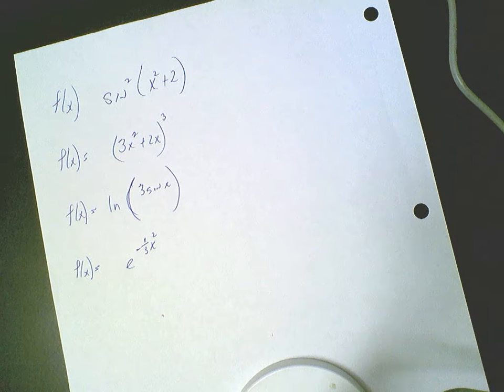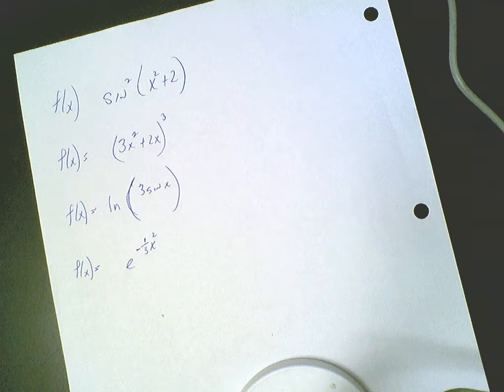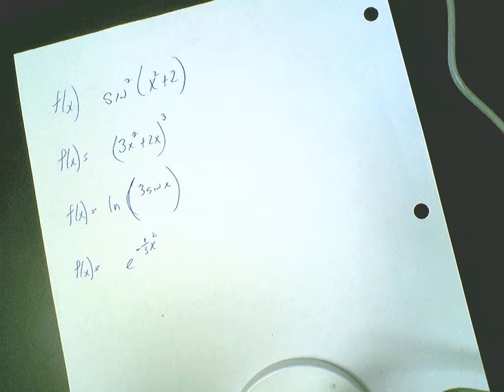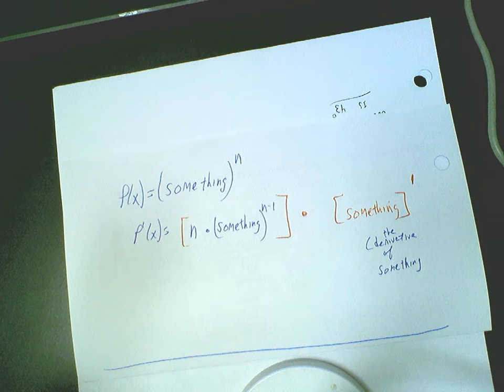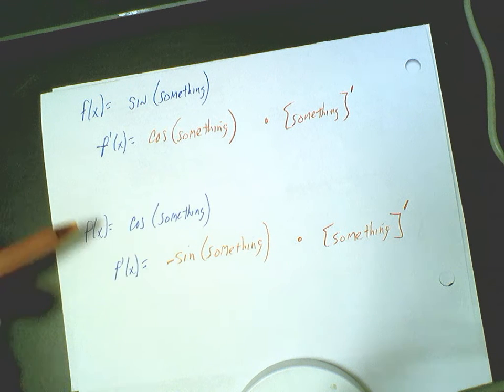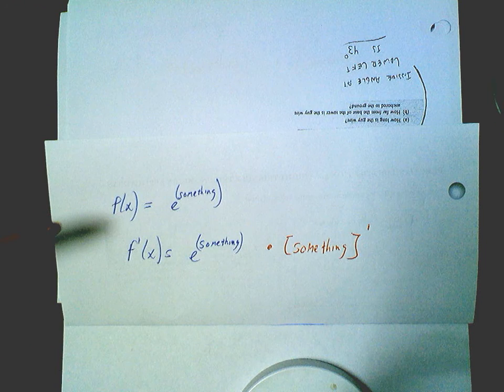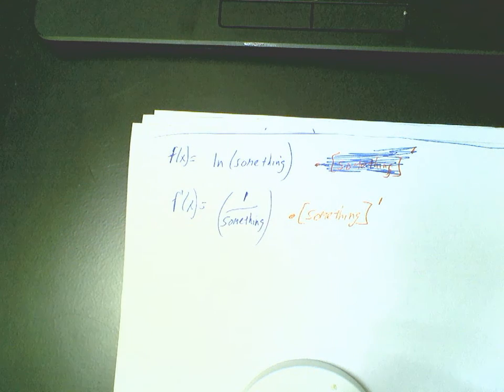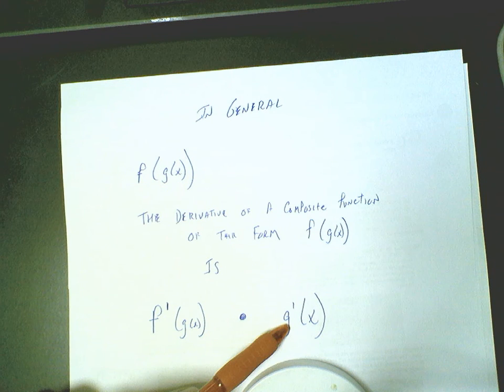Math SL - THE Chain Rule - Intuitive Approach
IB MATH SL - 2020 - THE CHAIN RULE (Part 1)